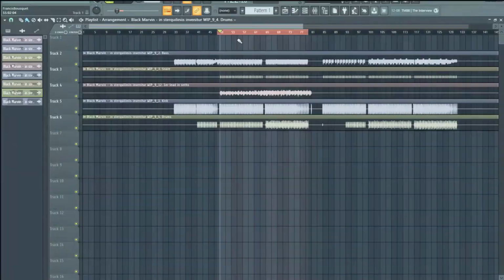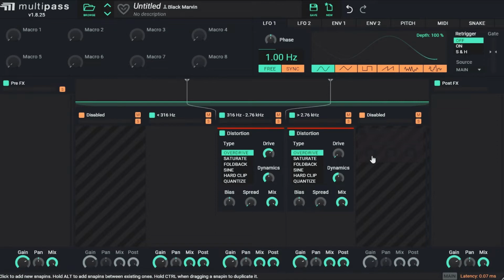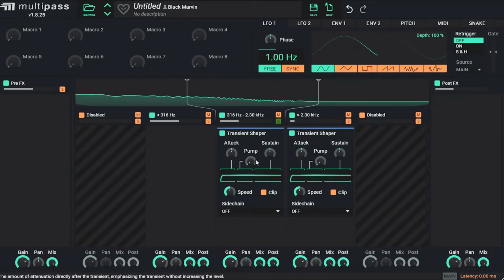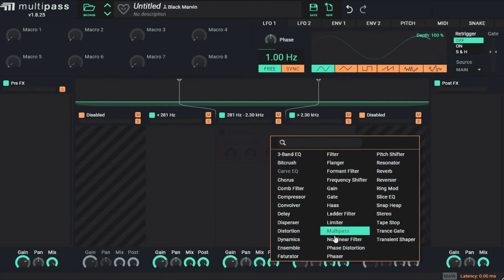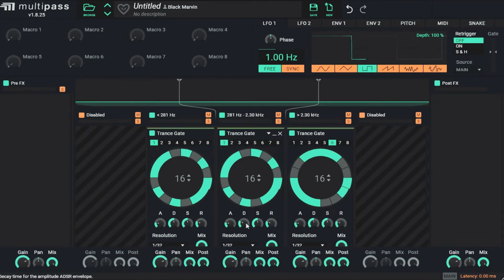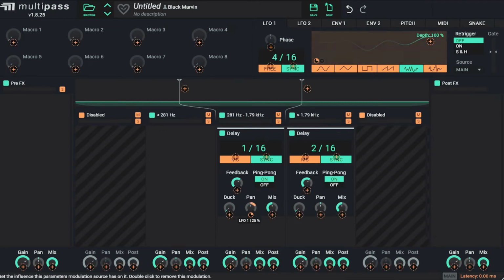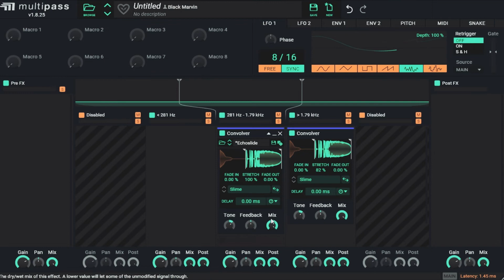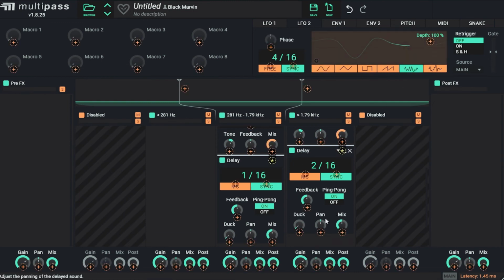5 Multipass Presets Everyone Should Know How To Make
Index

0:00 Intro
1:35 Our test material
2:39 Multiand distortion
5:29 Multiband transient shaping
9:29 Multiband trance gate
13:13 Multiband micro delay
15:52 Multiband convoler delay games
20:57 Outro